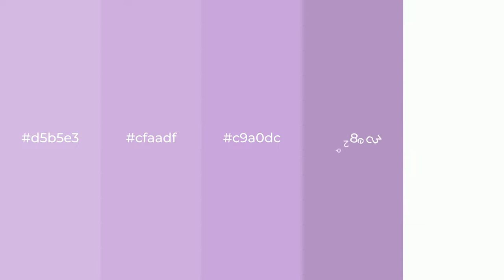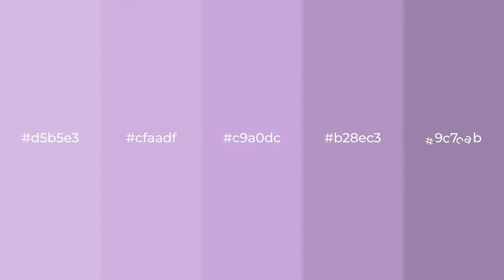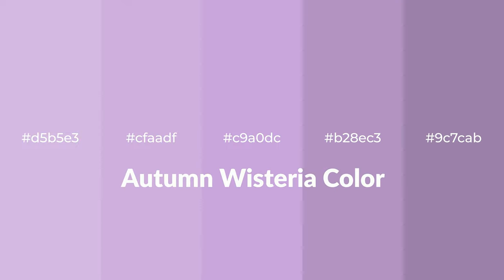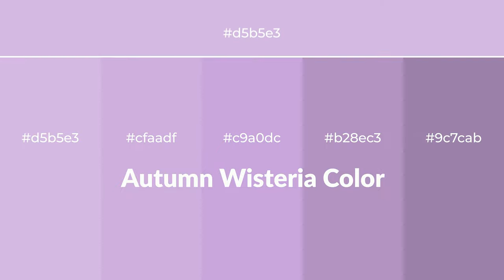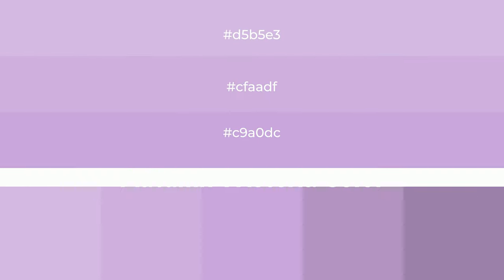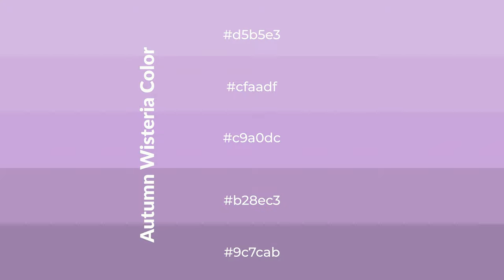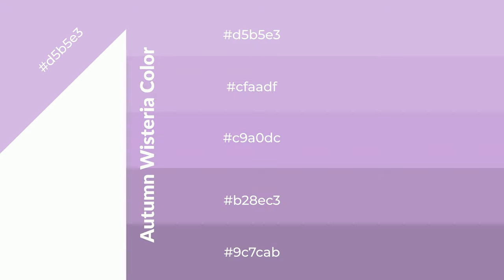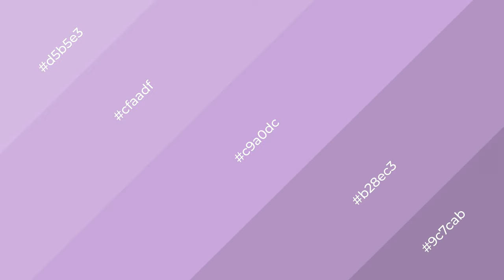Shades & Tints of Autumn Wisteria color c9a0dc A Warm Violet color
Shades of Autumn Wisteria color c9a0dc Warm Shades of Autumn Wisteria color with Violet hue for your project!

Shades
Hex b28ec3

Tints
Hex cfaadf

Autumn Wisteria is a warm color, and it emits cozier and active emotion. Warm colors are symbols of warmth, fire, heat, and sunshine. It also evokes joy, passion, love, and even anger emotions. You can see them used in Restaurants and Gyms.